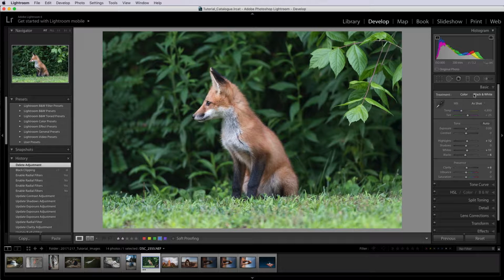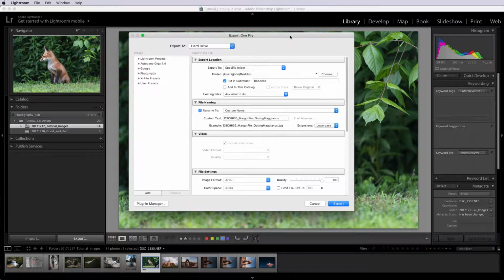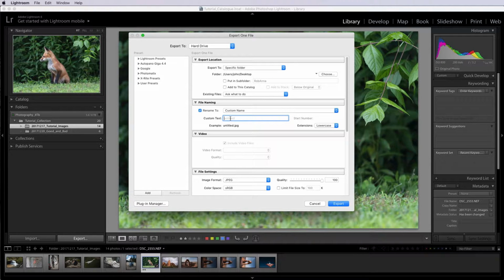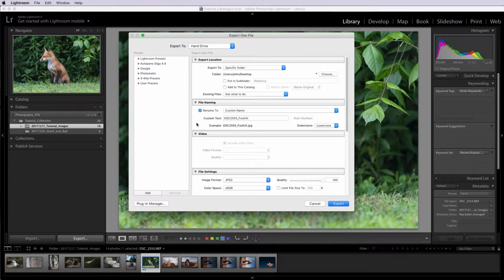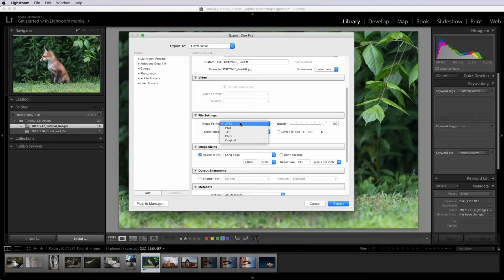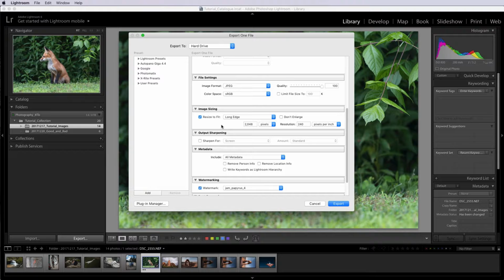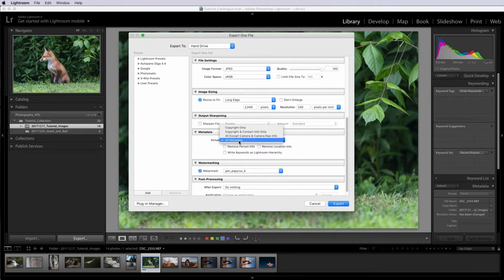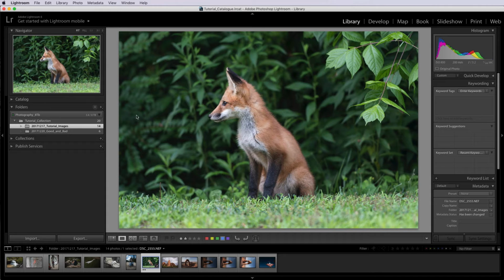Exporting as an Image File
RAW files require conversion into an "Image file", which is the purpose of the Export function of Lightroom.  In this video I demonstrate how to export a RAW file where the adjustments made in Lightroom are applied to the image.  With the conclusion of this video, the fifth in the series, a new user should be able to import, perform basic image selection and processing and export an image file for usage on the web.